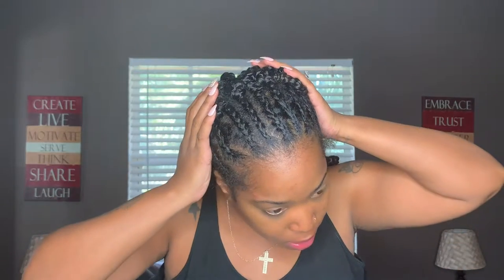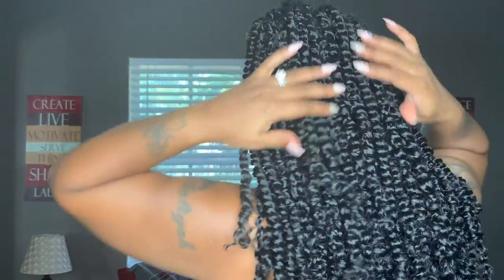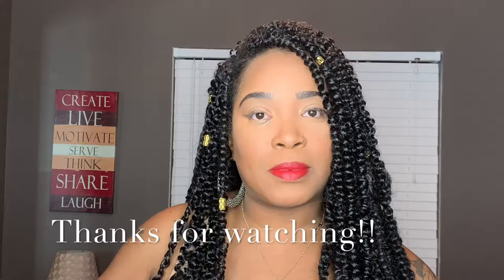How to: Passion Twist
Hey guys. I decided to do another crochet style and what best style to do and that's passion twist! I did passion twist in my hair before but i never uploaded the video. This time i decided to do a tutorial for you guys. A hair company from Amazon called Yiroo hit me up and i must say they are pretty good. Also, they are inexpensive. I hope you guys enjoy this tutorial!

Yiroo hair